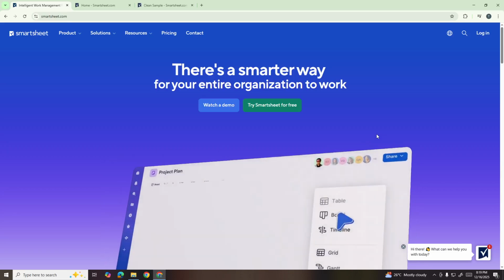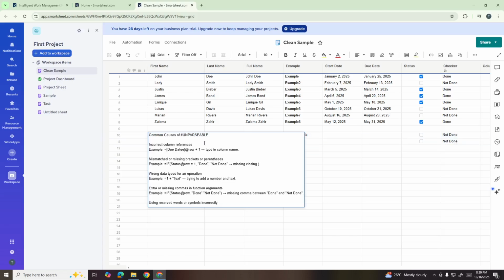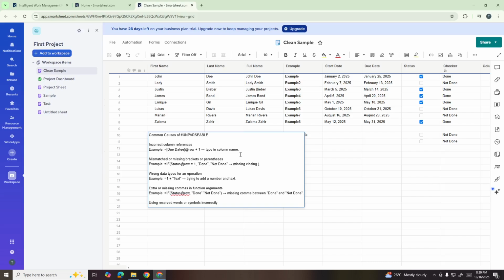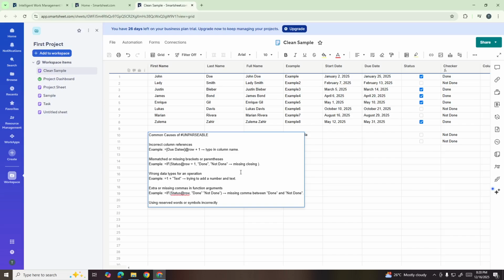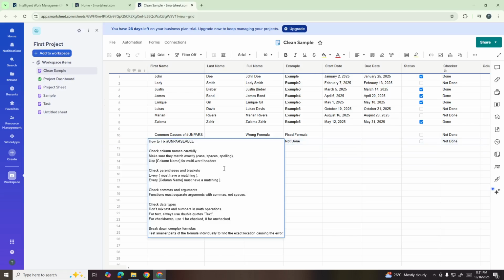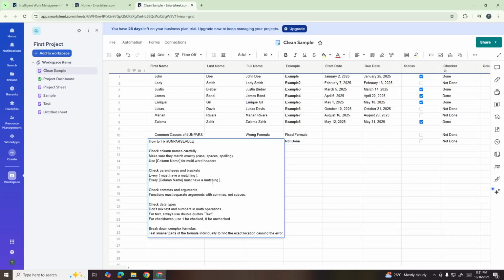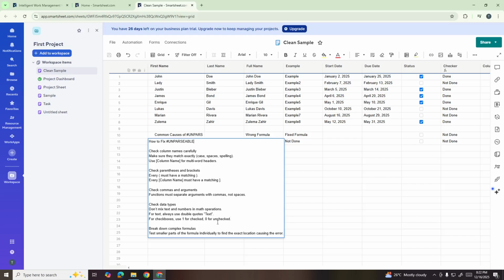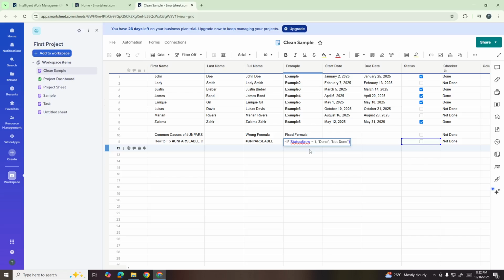How To Fix Unparseable In Smartsheet (Tutorial 2026)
Along the way, you'll learn how to fix unparseable Smartsheet error, resolve unparseable issue in Smartsheet, troubleshooting unparseable formula Smartsheet, correct Smartsheet unparseable cell problem, guide to fix unparseable Smartsheet, why is Smartsheet showing unparseable, prevent unparseable errors in Smartsheet, solve unparseable message Smartsheet tutorial, debugging unparseable formulas in Smartsheet, understand Smartsheet unparseable error message, steps to fix Smartsheet unparseable data, how to repair unparseable cells Smartsheet